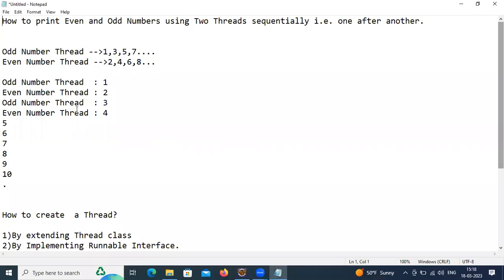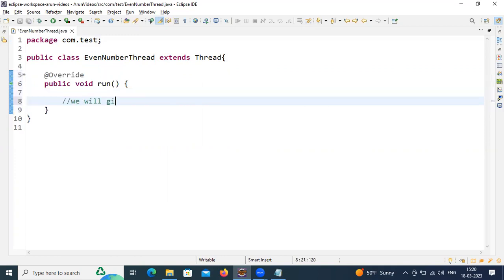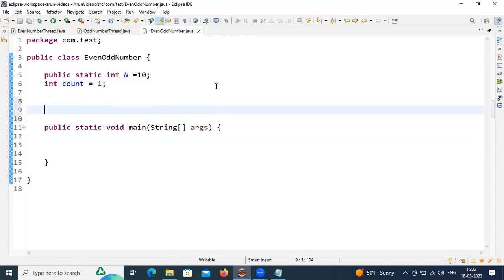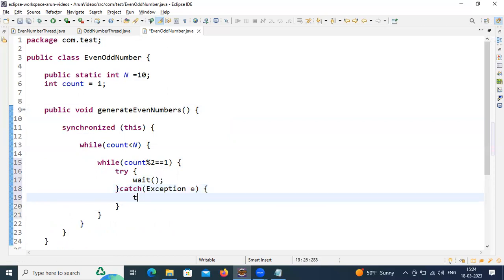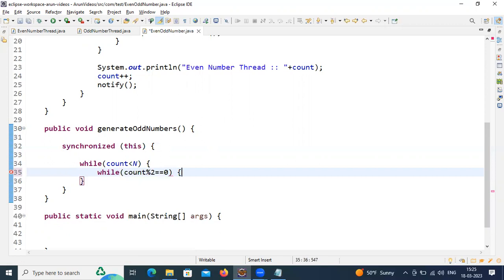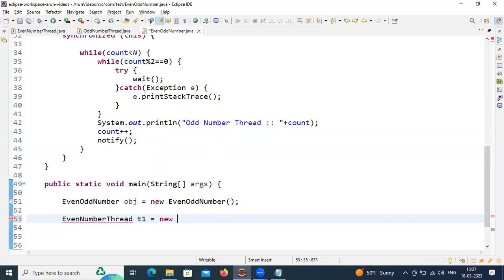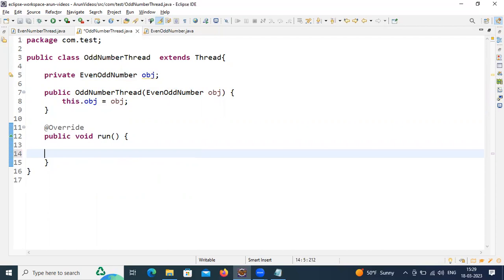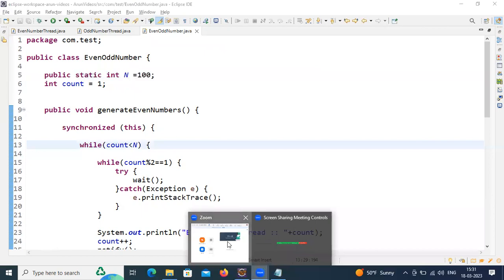How to print Even and Odd Numbers using Threads Sequentially